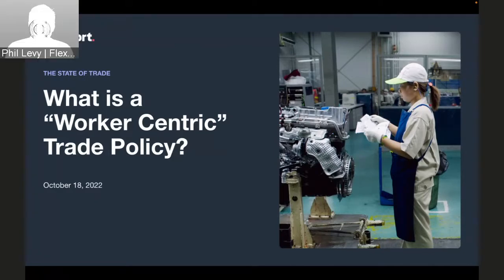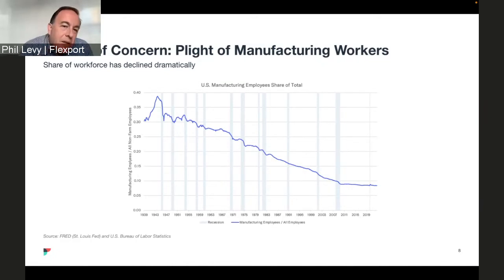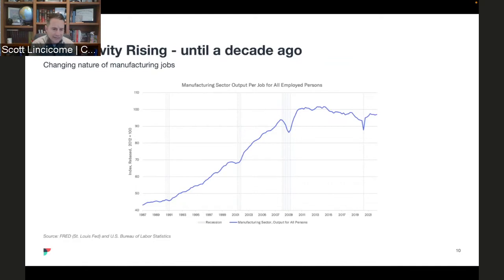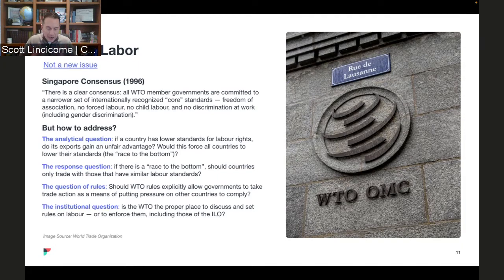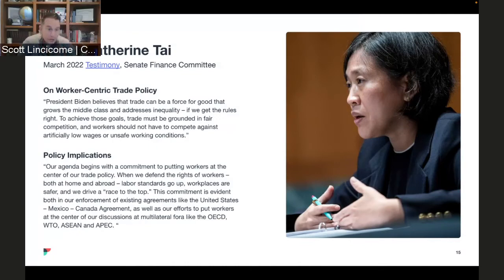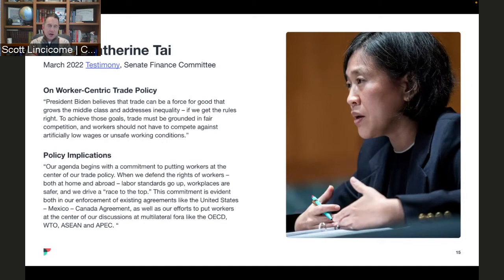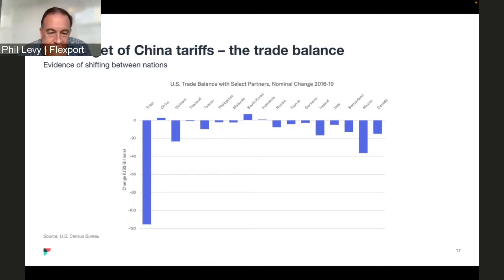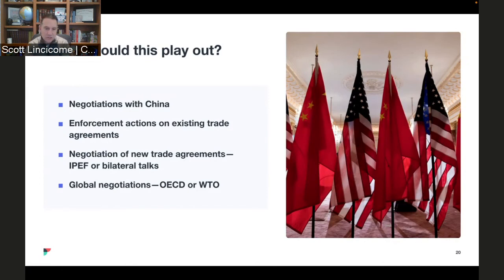The State of Trade: What is a "Worker Centric" Trade Policy? | Flexport Webinar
The State of Trade: What is a “Worker-Centric” Trade Policy?
Flexport Webinar
October 2022

Since taking office, the Biden administration has pushed for a new worker-centric approach. In this State of Trade webinar, we explore what exactly they think this means, what the approach might look like, and more questions including:

- Looking back, is there any reason to think that old-fashioned trade agreements have been bad for workers?
- What are the practical implications in terms of the content of trade agreements?
- How are other countries likely to react to this approach?

Speakers:
- Phil Levy | Chief Economist, Flexport
- Scott Lincicome | Director, General Economics and Trade, The Cato Institute